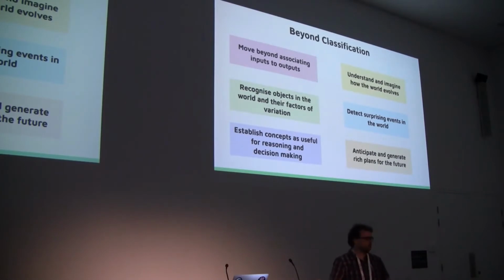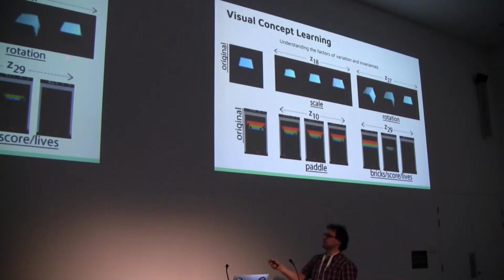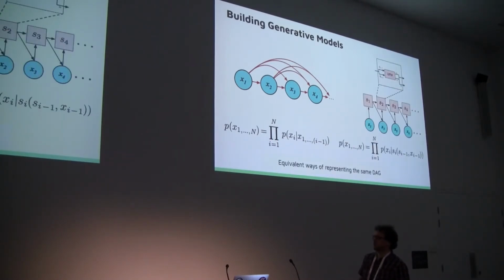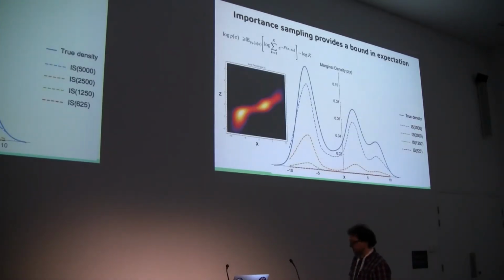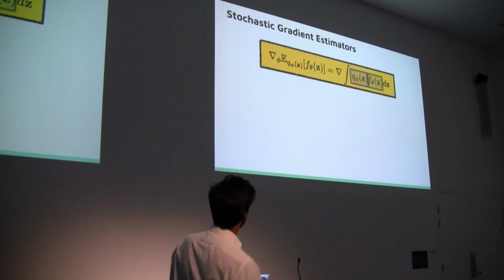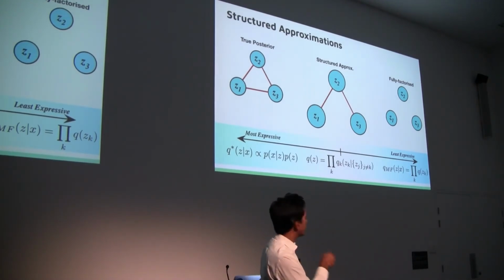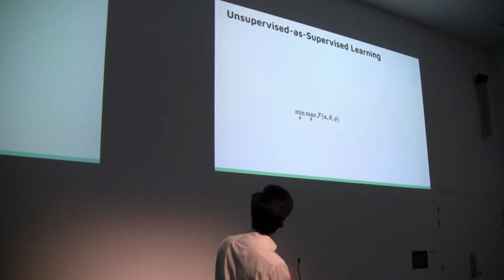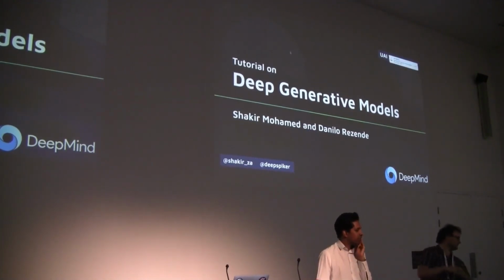UAI 2017 Tutorial: Shakir Mohamed & Danilo Rezende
Deep Generative Models
Shakir Mohamed and Danilo Rezende, DeepMind

This tutorial will be a review of recent advances in deep generative models. Generative models have a long history at UAI and recent methods have combined the generality of probabilistic reasoning with the scalability of deep learning to develop learning algorithms that have been applied to a wide variety of problems giving state-of-the-art results in image generation, text-to-speech synthesis, and image captioning, amongst many others. Advances in deep generative models are at the forefront of deep learning research because of the promise they offer for allowing data-efficient learning, and for model-based reinforcement learning. At the end of this tutorial, audience member will have a full understanding of the latest advances in generative modelling covering three of the active types of models: Markov models, latent variable models and implicit models, and how these models can be scaled to high-dimensional data. The tutorial will expose many questions that remain in this area, and for which there remains a great deal of opportunity from members of the UAI community.